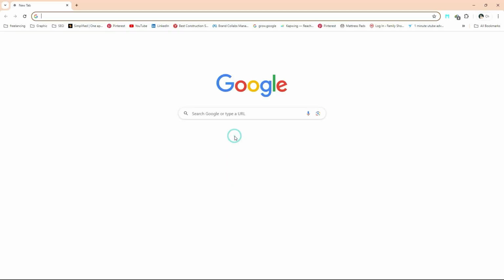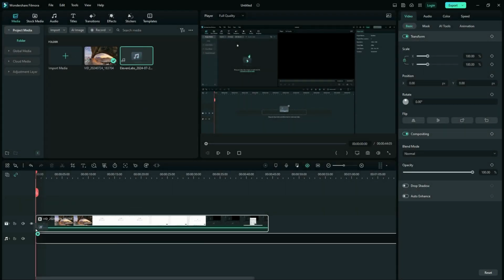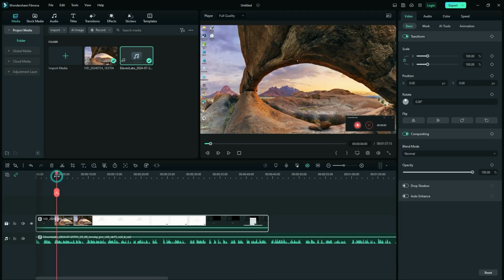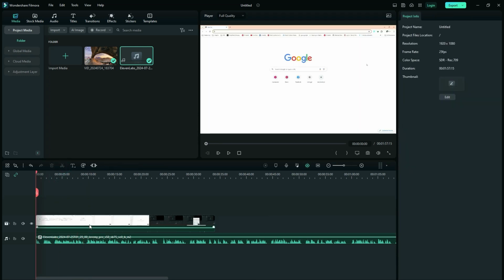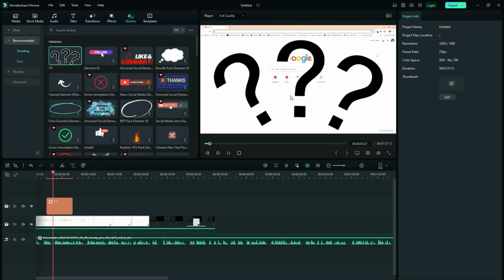How To Make a Tech Tutorial Video Using AI (Step by Step)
How To Make a Tech Tutorial Video Using AI | Unlock the secrets to creating professional tech tutorial videos with our step-by-step guide! In this video, we explore how to harness the power of AI tools like ChatGPT to streamline your script writing, voiceover, and screen recording processes—all for free. Don't miss out on transforming your content creation game!

Time Stamps
0:00 Intro How To Make a Tech Tutorial Video Using AI
0:09 How To Make a Tech Tutorial Video Using AI
1:45 Final How To Make a Tech Tutorial Video Using AI